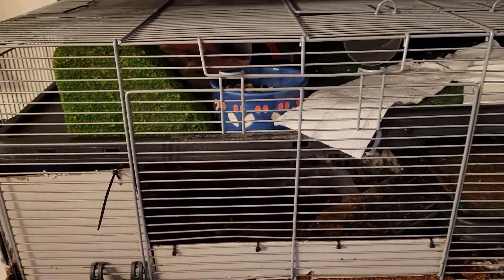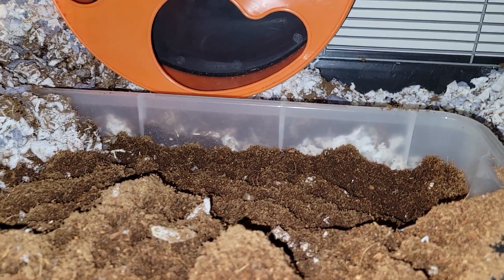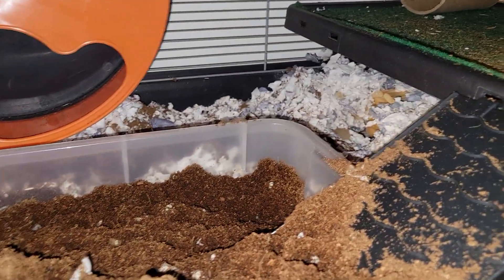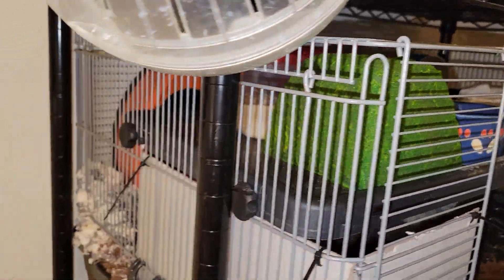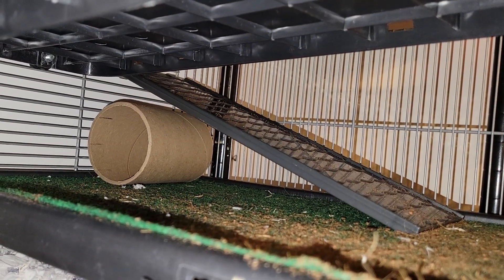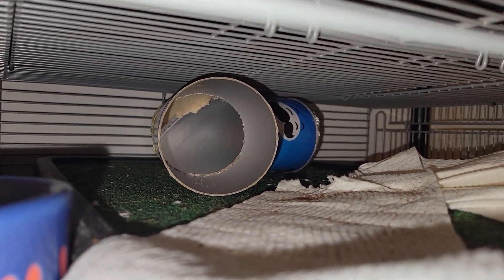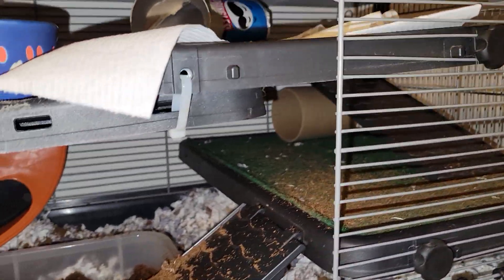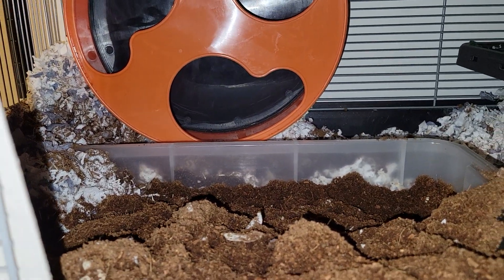Enhanced hamster cage Prevue 528